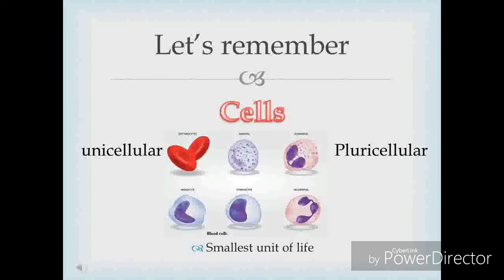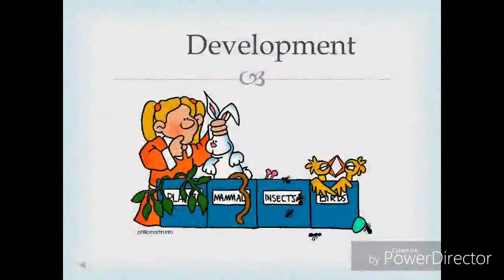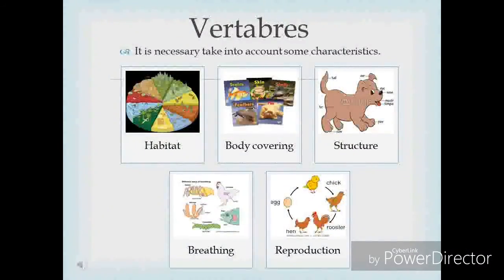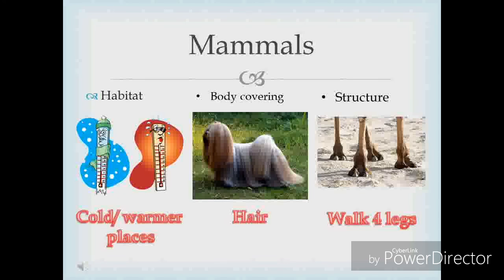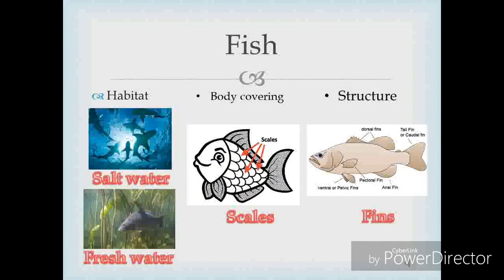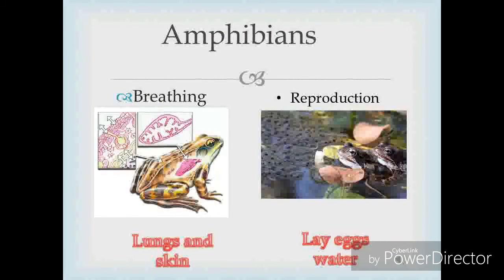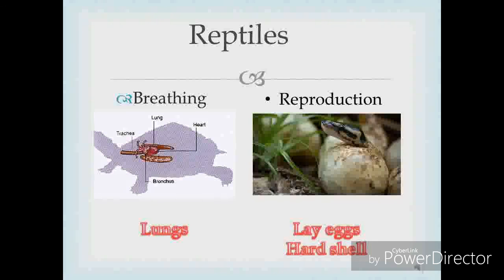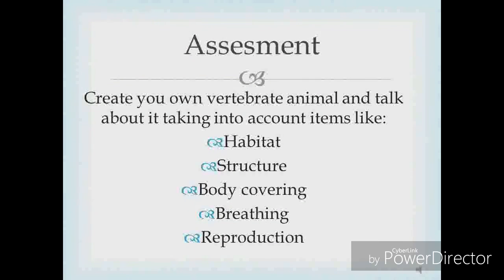Flipped classroom 4 animals classification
Vertebrates invertabrates